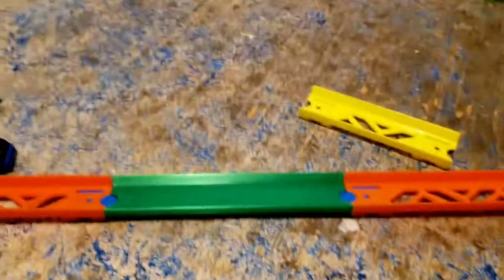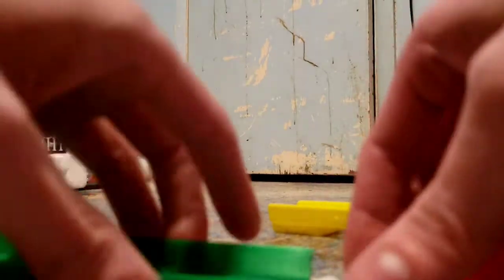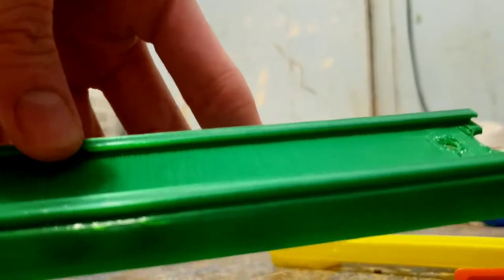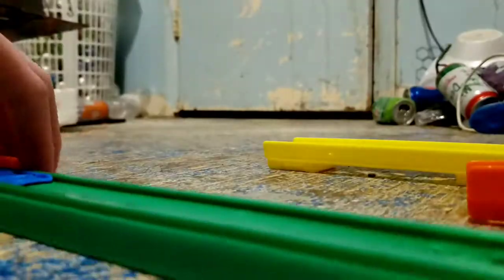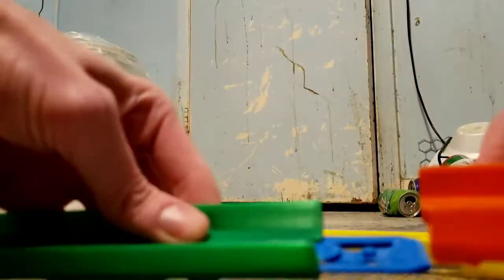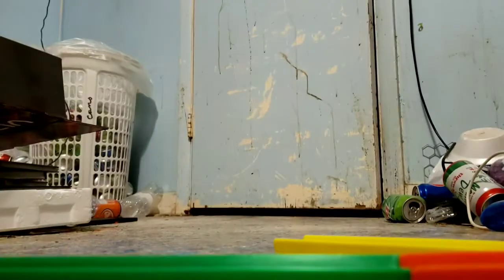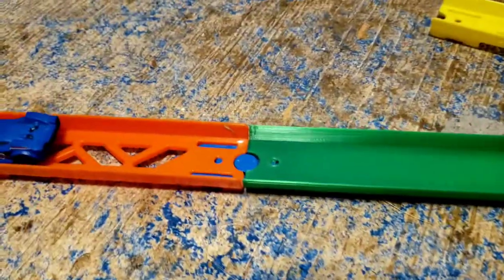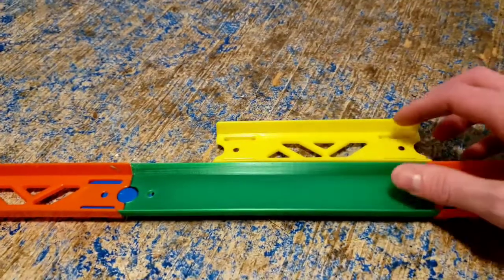3d printed hot wheels compatable track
just showing a Hot Wheels compatible track that I found the STL of online and successfully printed. I think I'm going to see if I can improve on the STL to make it use less filament and maybe make some other variations.